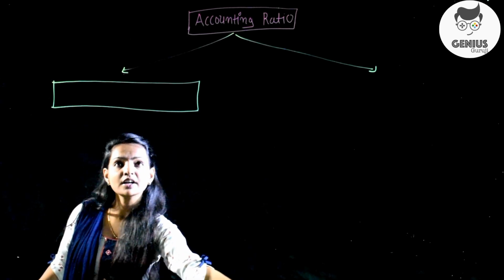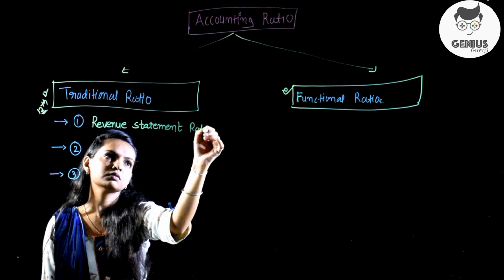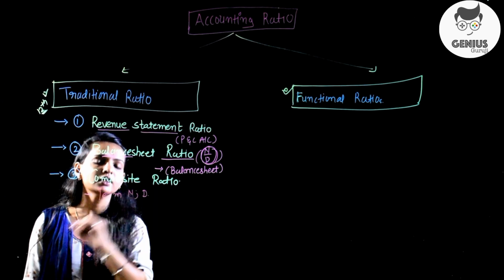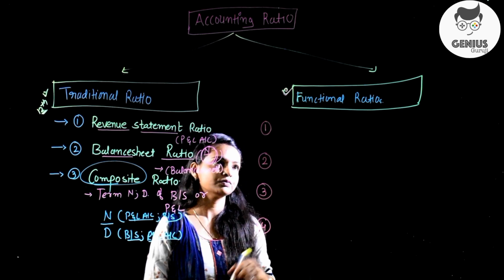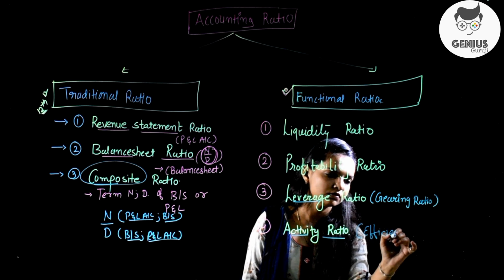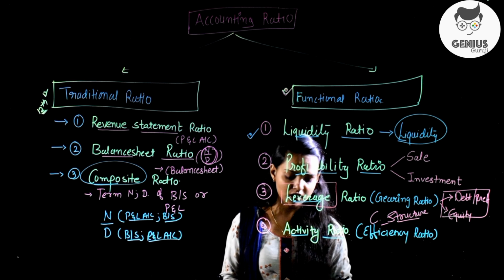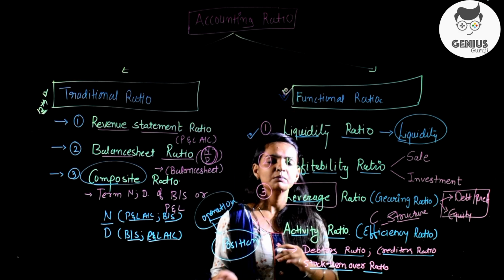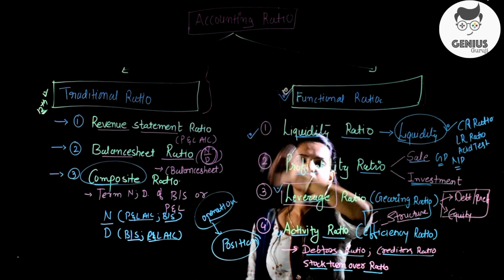Formula of Ratio (Session 1) - Unit 2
B.Com Sem 5 - Management Accounting - Unit 2 - Ratio Analysis